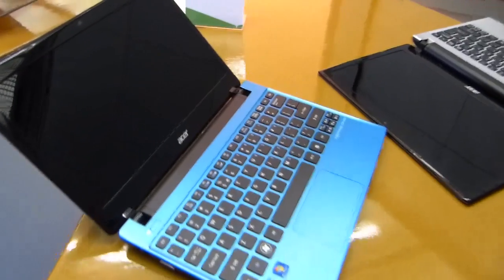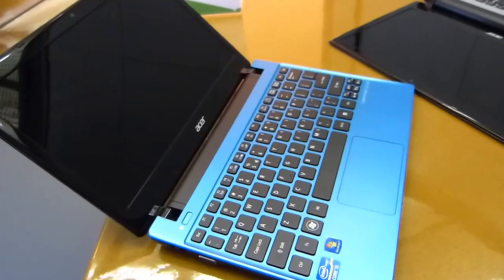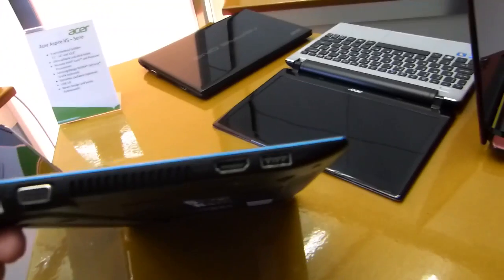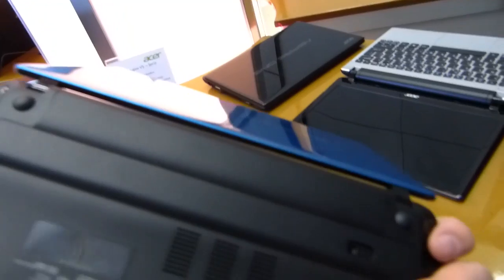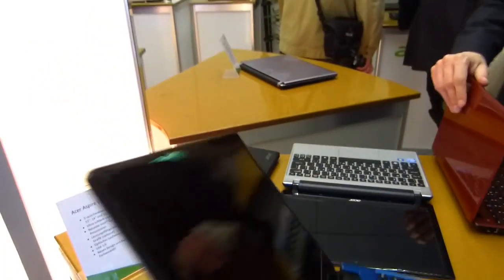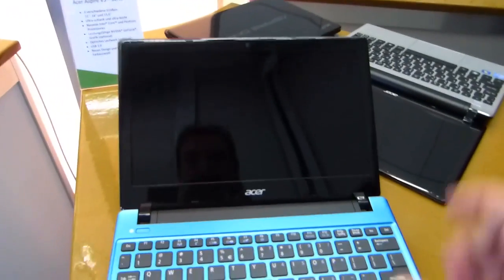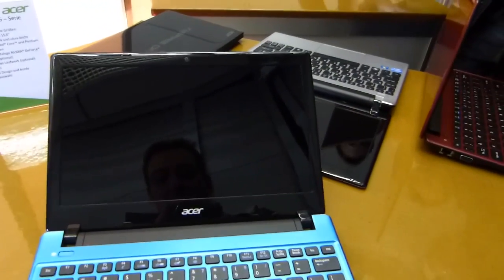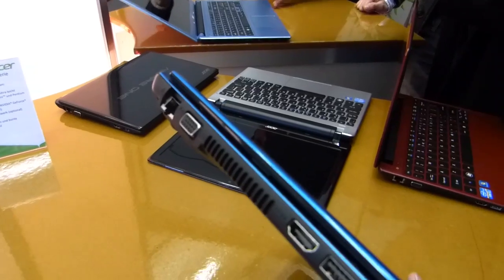Acer Aspire V5 11.6 Hands-On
with the Acer Aspire V5 / Acer Aspire ONE. Celeron, Pentium and Core versions launching soon. Ivy Bridge will come later in the year. there are 14 and 15" versions of this. See link for more information and press release.